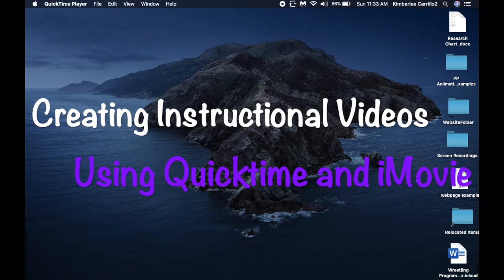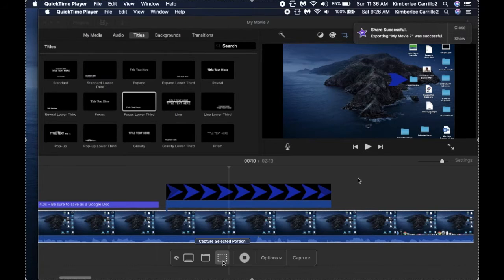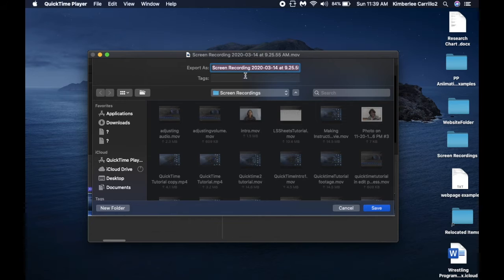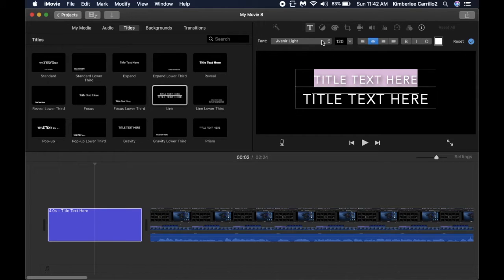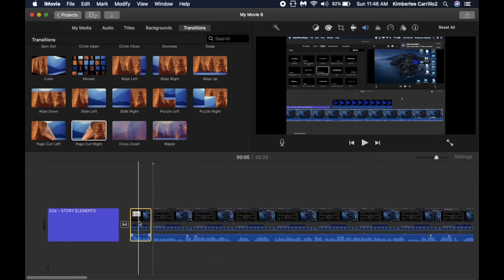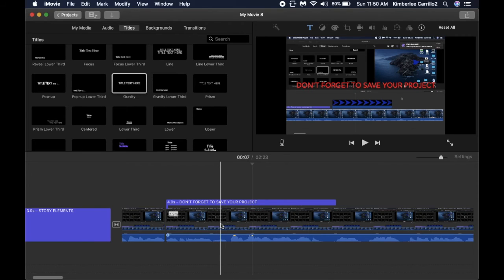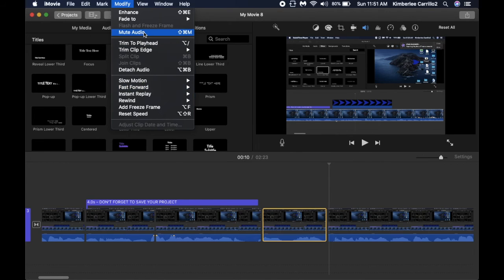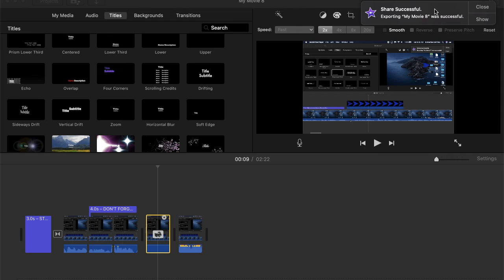Making Instructional Videos on Your Mac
Learn how to make instructional videos and tutorials on your Mac using Quicktime Player and iMovie.